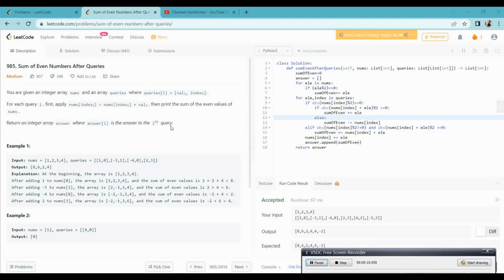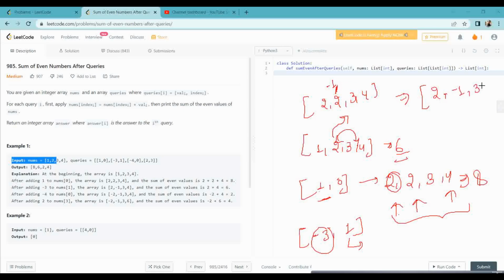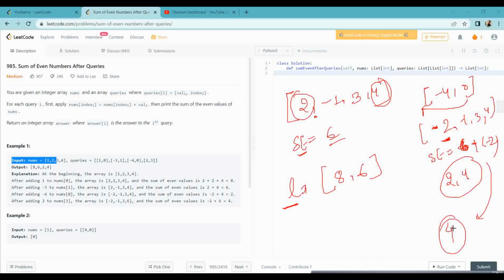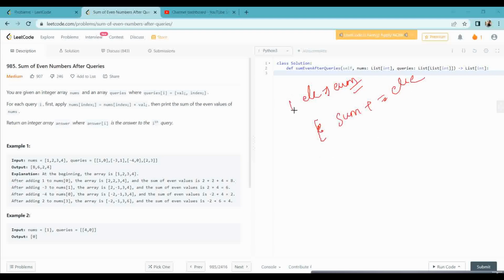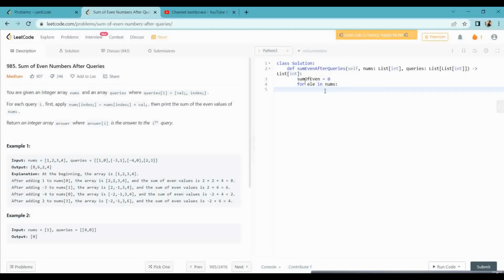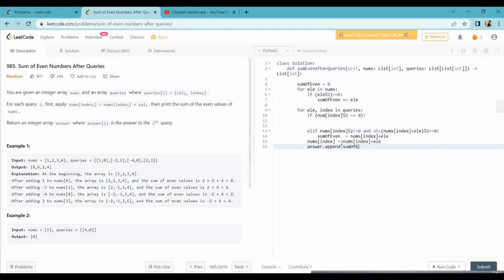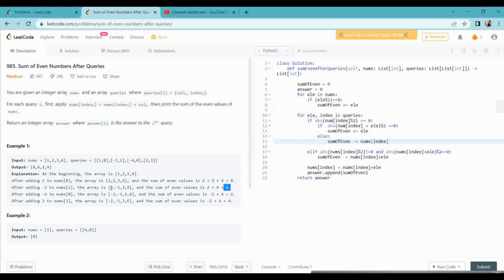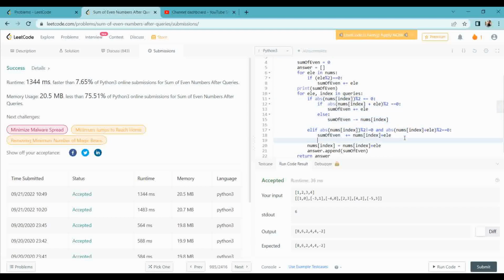985. Sum of Even Numbers After Queriesm| Medium Level Interview Question Full Explanation in Python